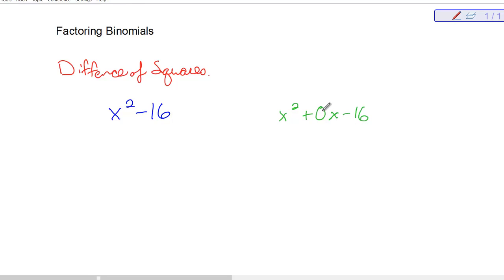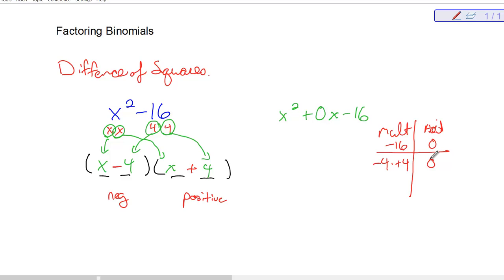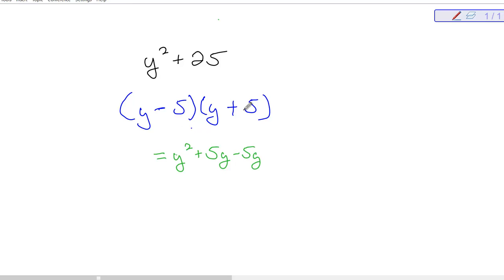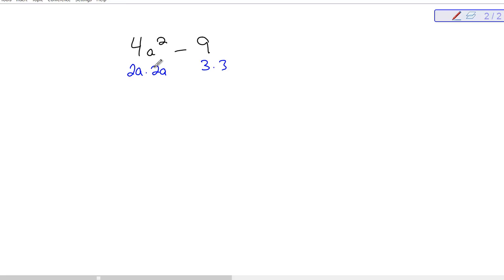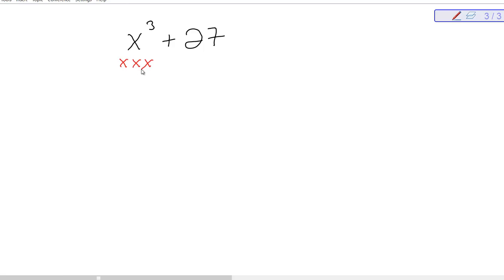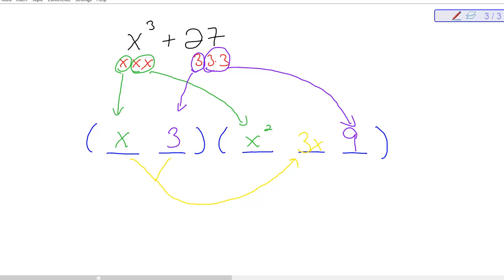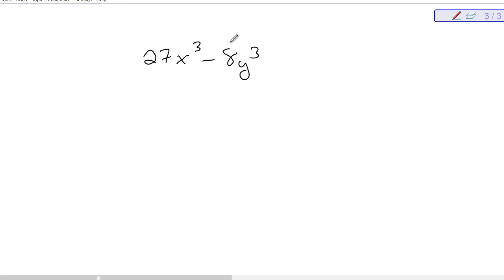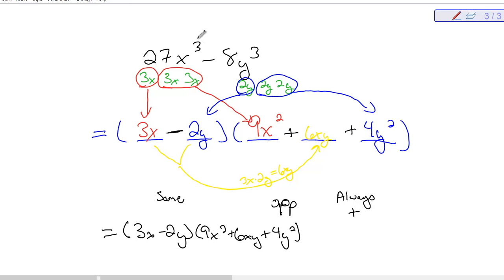Factoring Binomials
Factoring difference of squares along with sum-difference of cubes.